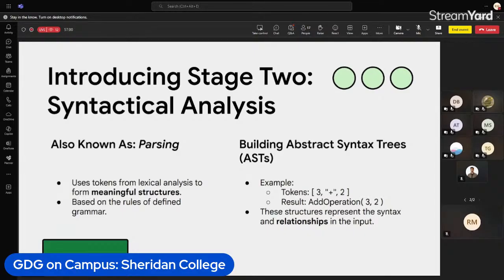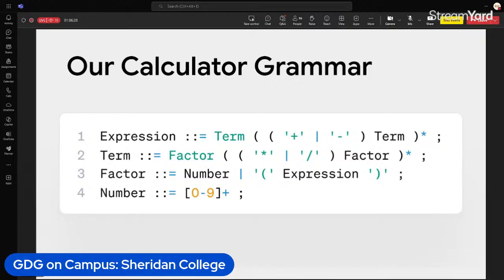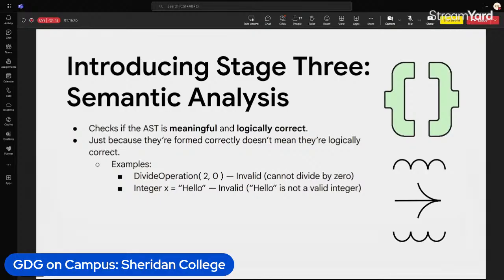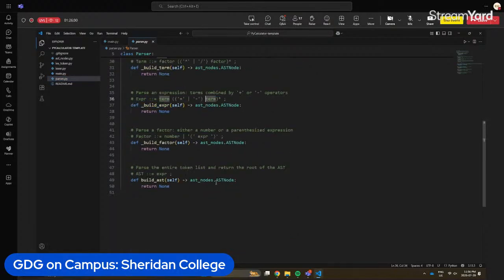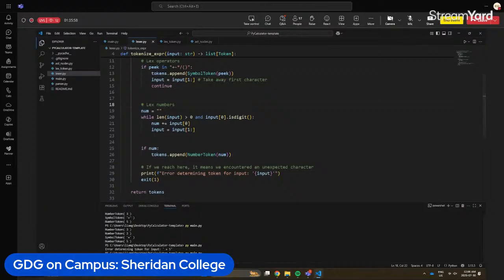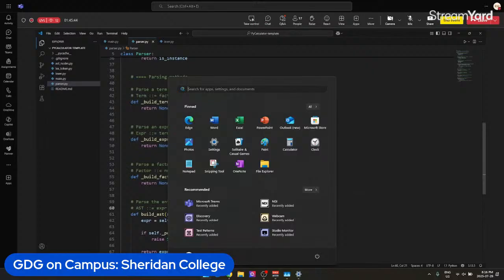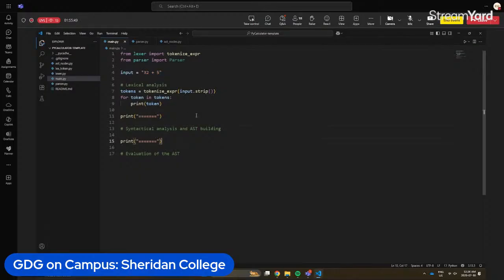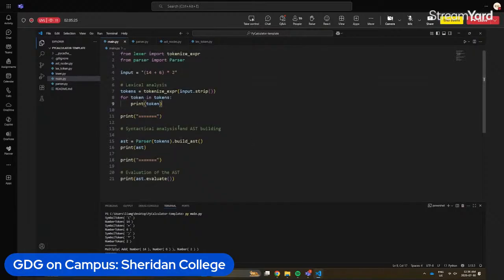Foundations of Language Processing: From Tokens to ASTs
🧠 Exploring the Foundations of Language Processing
📅 Tuesday, July 29, 2025
🕖 7:00 PM (Virtual Workshop)
👨‍🏫 Speaker: William Galvin

Ever wondered how machines understand code? In this hands-on workshop, we’ll explore how raw input is processed into meaningful instructions using language grammar, abstract syntax trees (ASTs), and expression evaluation — by building a basic calculator in Python.

No prior knowledge of compilers needed — just curiosity and basic coding skills!

🎯 You’ll learn:

How grammar rules shape valid expressions

Building ASTs using recursive descent parsing

Evaluating expressions using tree-based logic